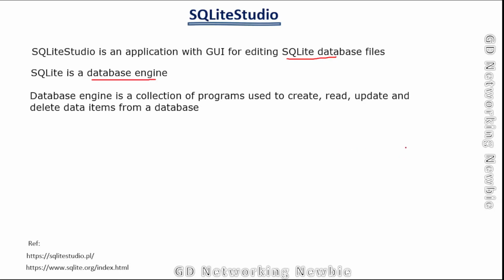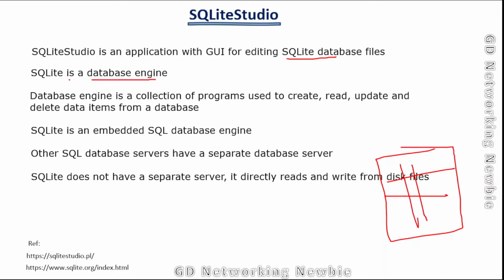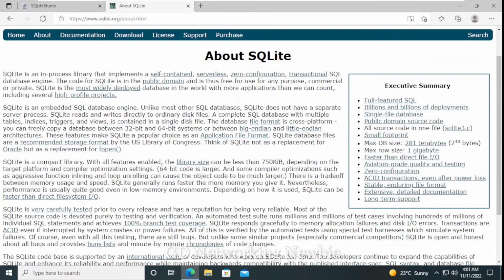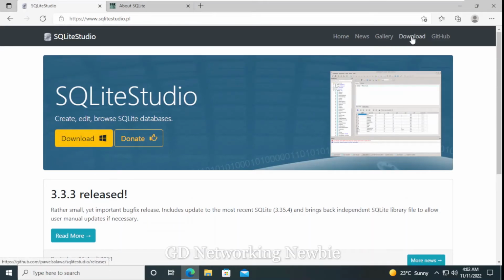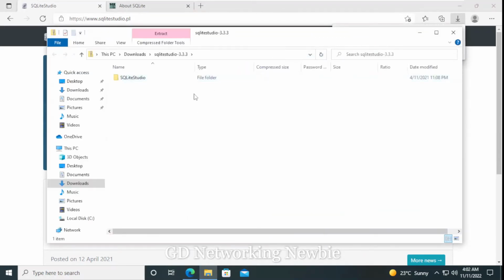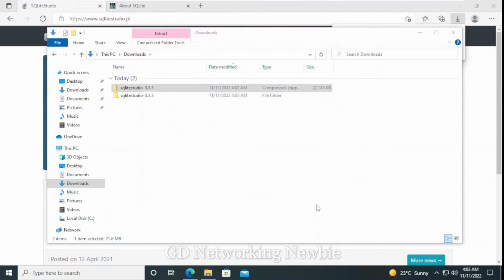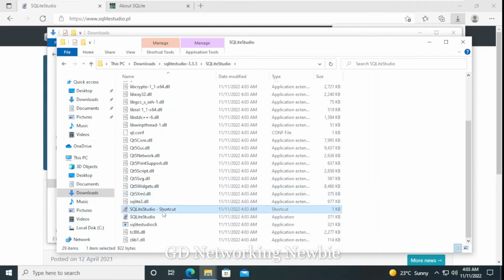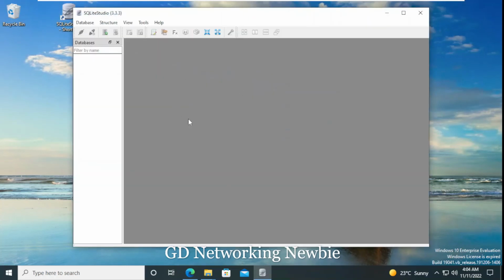Why SQLite and the Installation of SQLite Studio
How to install/setup SQLite Studio on Windows is shown in this video.

Installation starts at 2:30